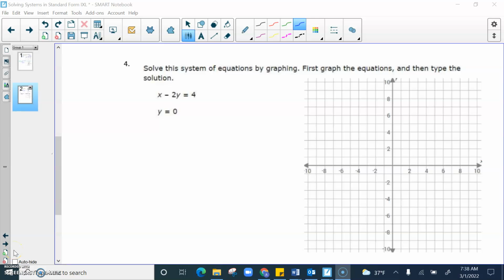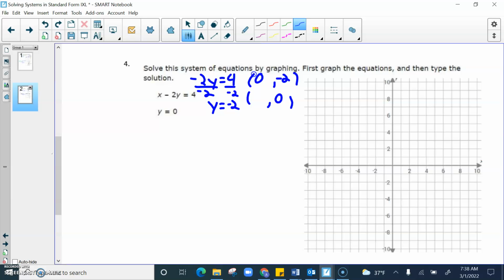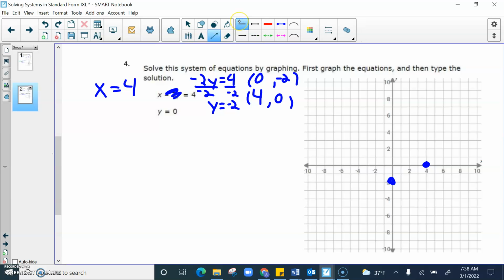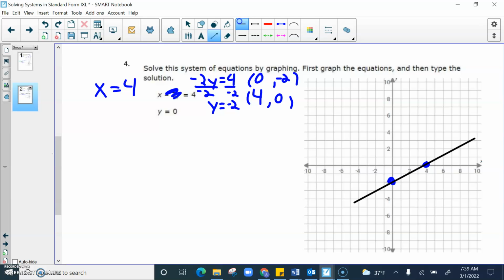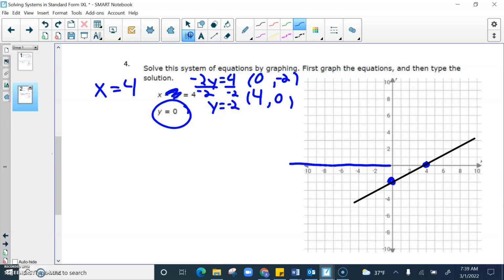Solving Systems of Equations in Standard Form #4